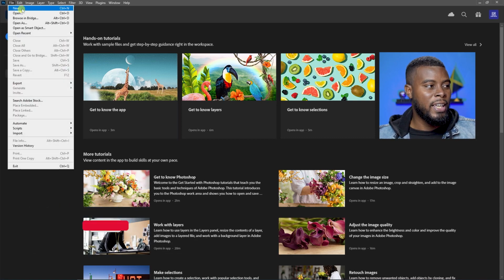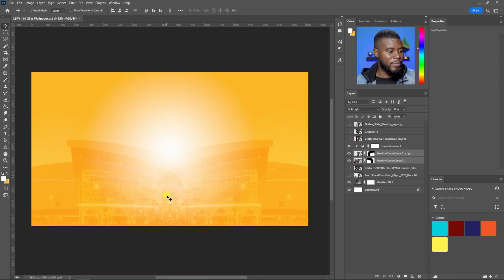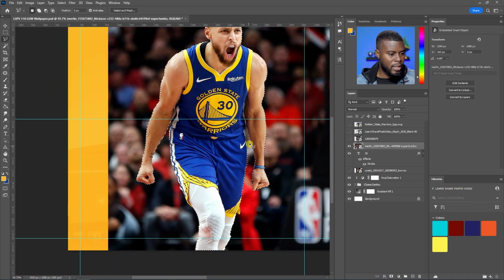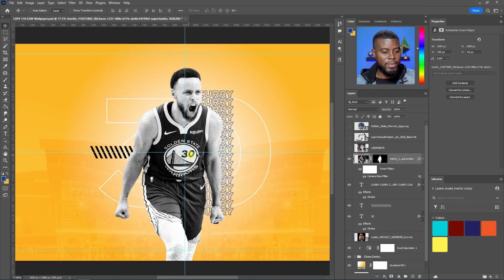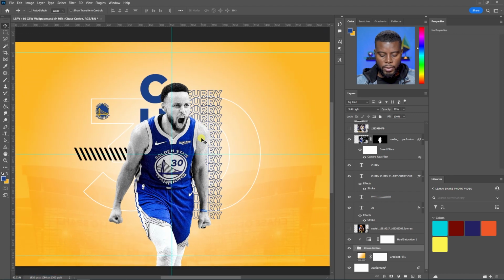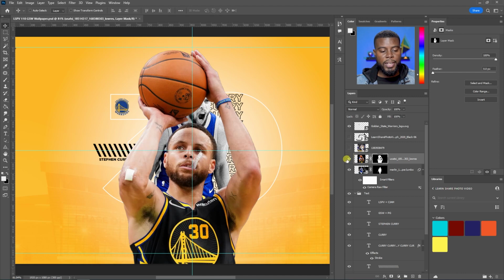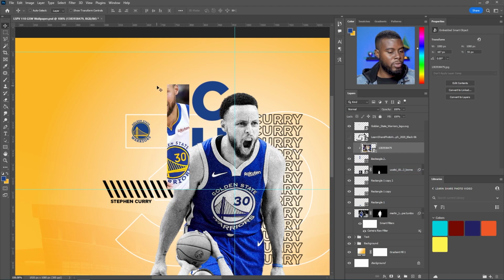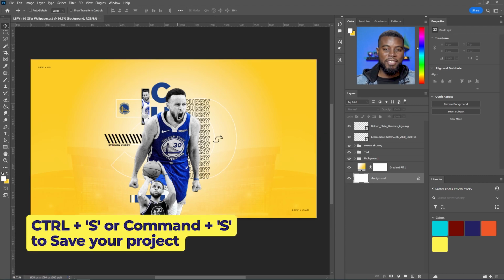How to Design a Basketball Sports Wallpaper in Photoshop — How to Use Adobe Photoshop (Part 34)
Today we are going to be designing a sports wallpaper featuring basketball star Steph Curry, using Adobe Photoshop.